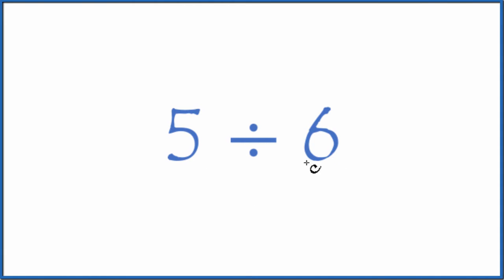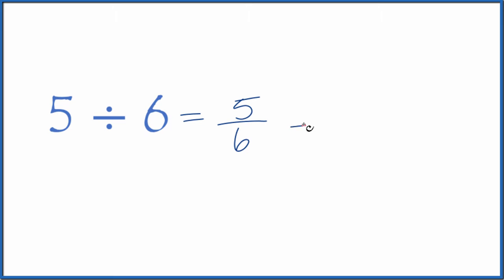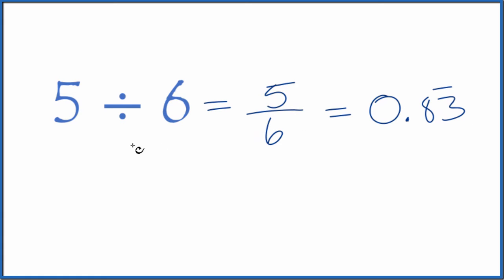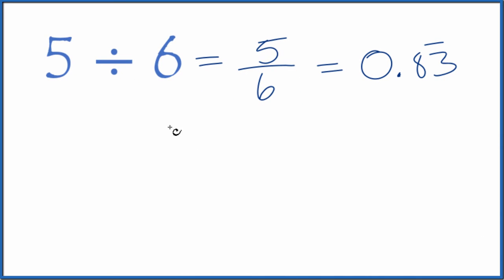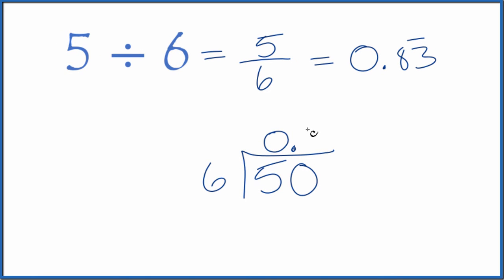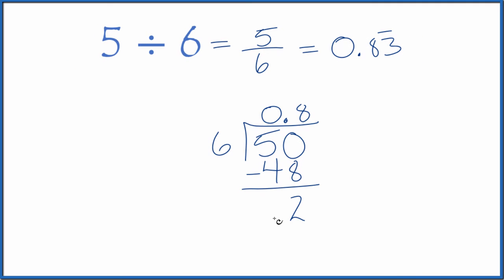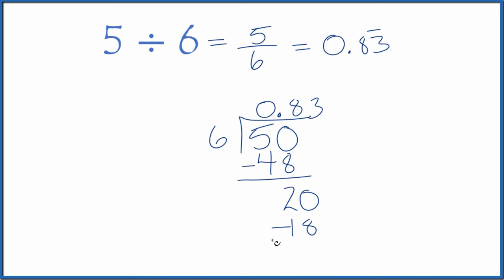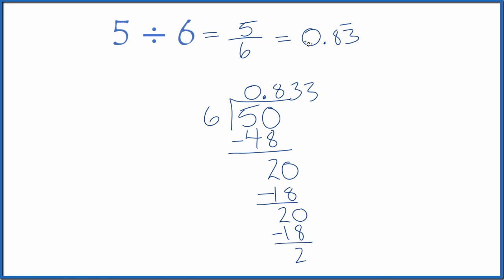5 divided by 6 (5 ÷ 6)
The general process for division:
1. make an educated guess
2. multiplication
3. subtraction
4. bringing down the next digit (when necessary)

Note that division is the inverse operation of multiplication.  So we can check our work for 5 divided by 2 by multiplying the answer (0.83 with the 3 repeating) times six.   If this equals five we did the division correctly.

For 5 divided by 6  (5 ÷ 6):
the Quotient is 0.83 with the 3 repeating